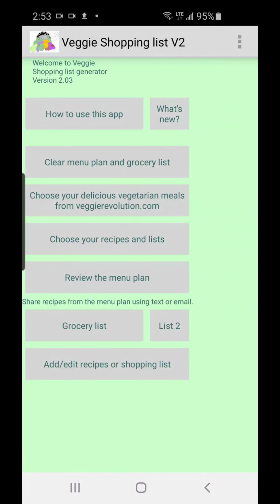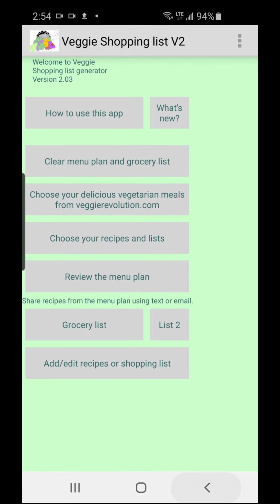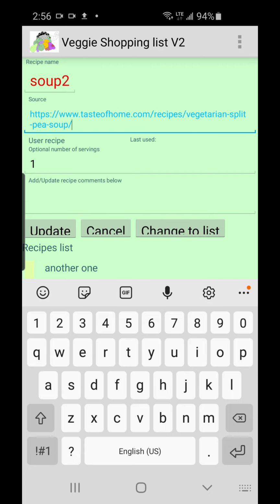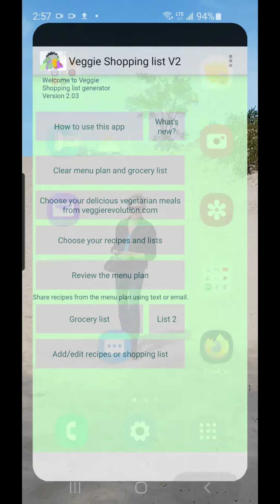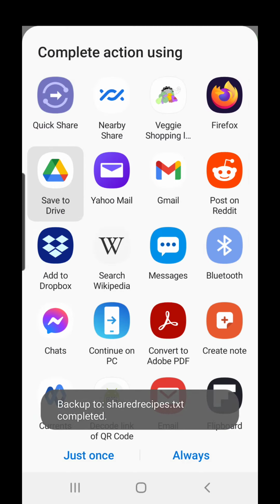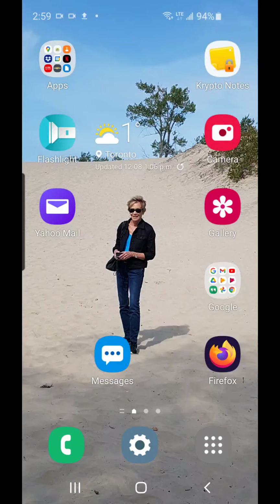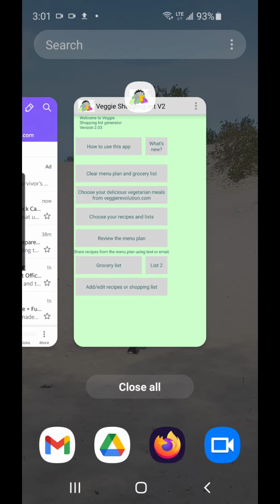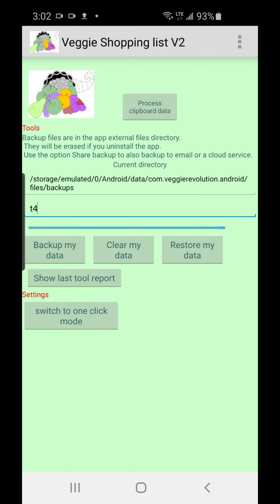Shopping list generator v2.03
This youtube shows how to add recipes you found on the web to your list on the
veggie shopping list generator app.
It also shows how to share recipes with friends.
At the end, it shows how to take your database backup as an email.